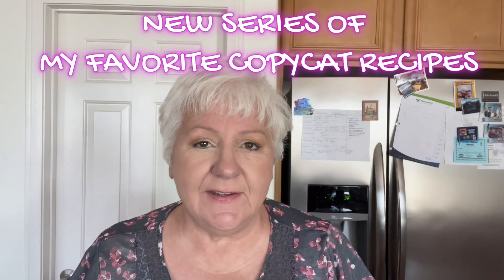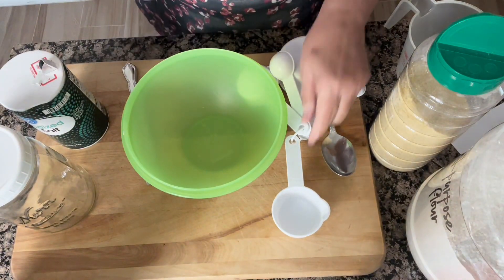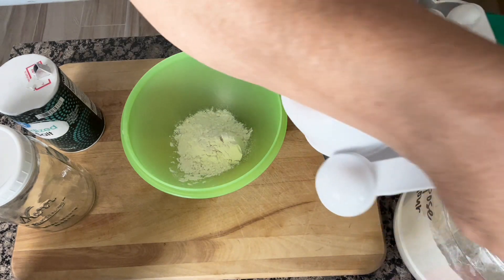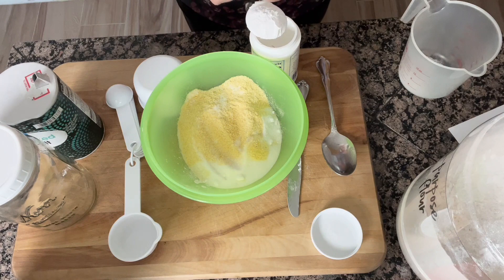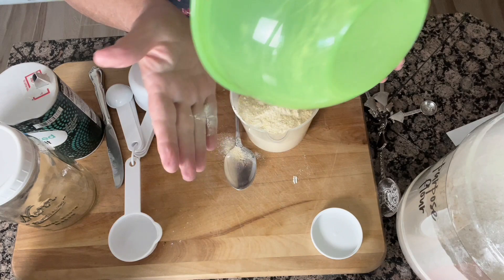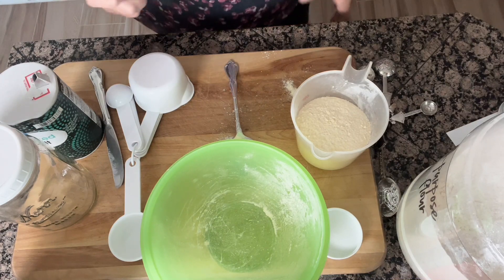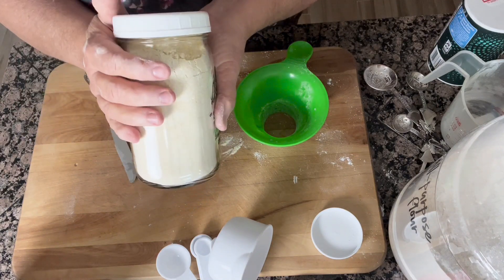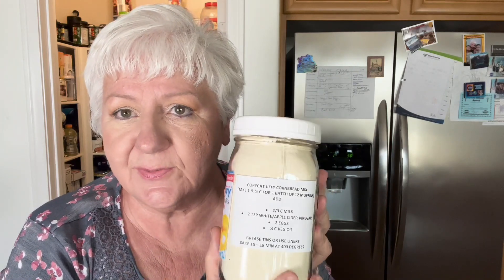CORNBREAD LOVERS....Try my COPYCAT Jiffy Cornbread Mix!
This is an EASY PEASY way to have pre-made cornbread mix on hand all the time. Its so easy to make and delicious!  Give it a try!

copycat recipes

Copycat...Jiffy Cornbread Mix

2/3 c flour
1 c cornmeal
1/4 c granulated sugar
2 TBSP Baking powder
1/2 tsp salt

To Prepare:

add;
2/3 c milk
2 tsp white or apple cider vinegar
2 eggs
1/4 c veg oil

Bake 400 degrees for 14 - 18 mins